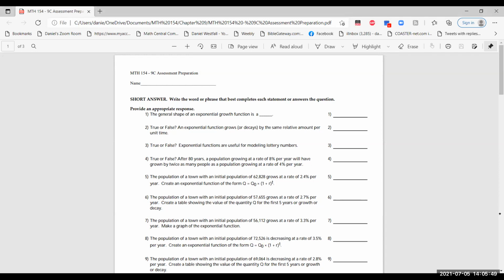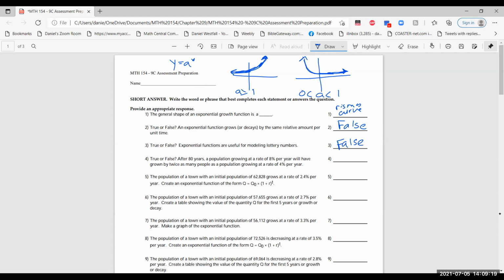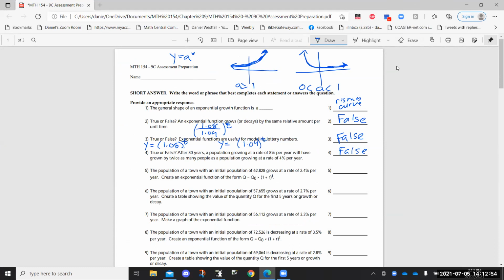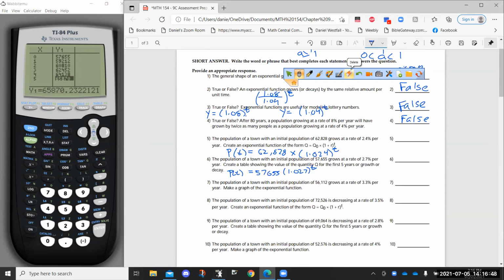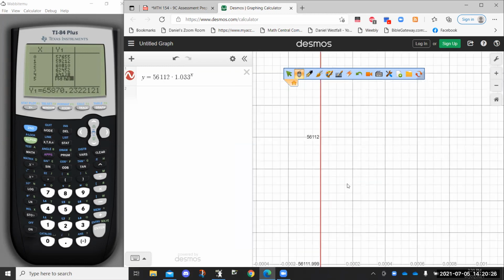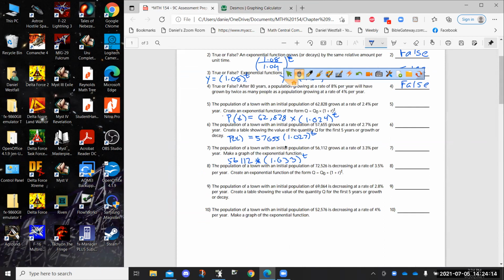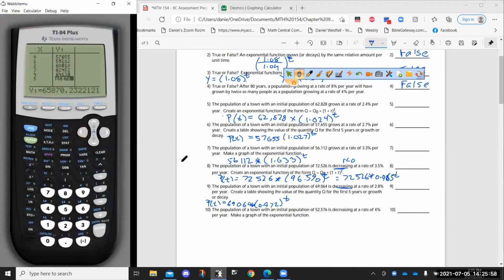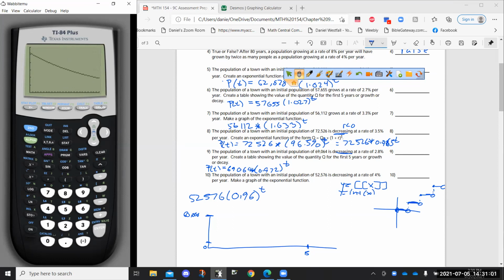MTH 154 9C Assessment Preparation